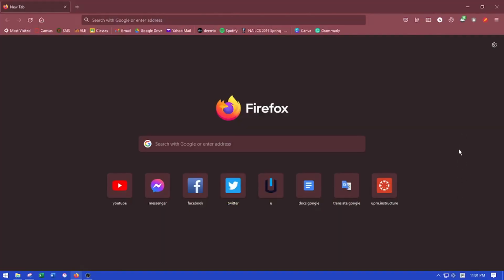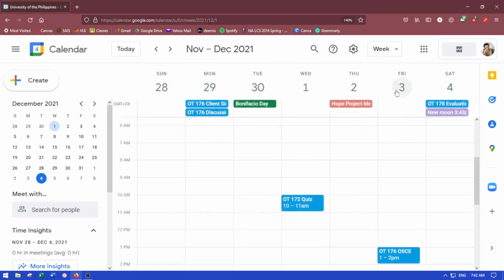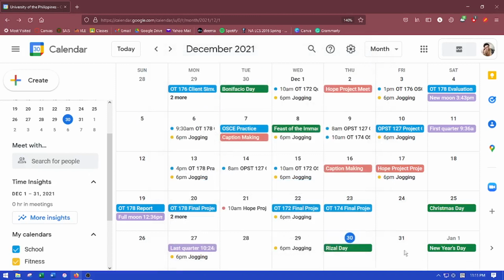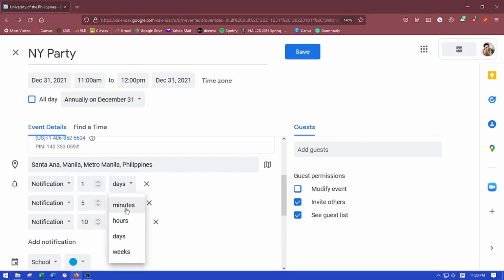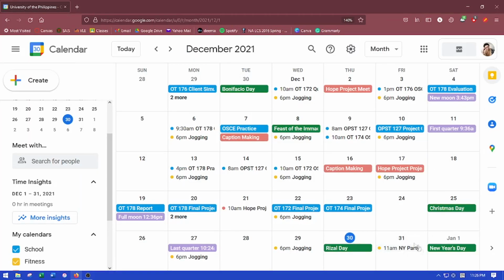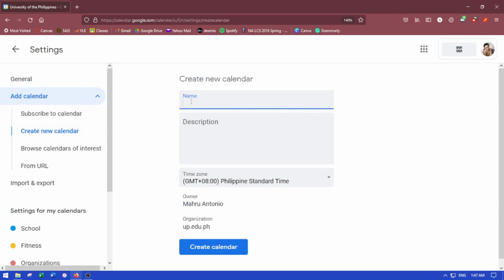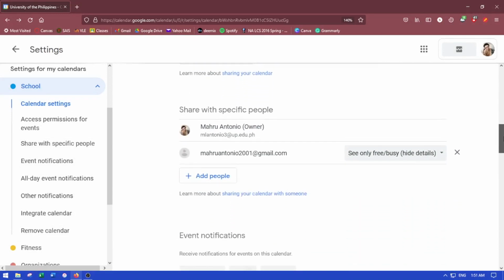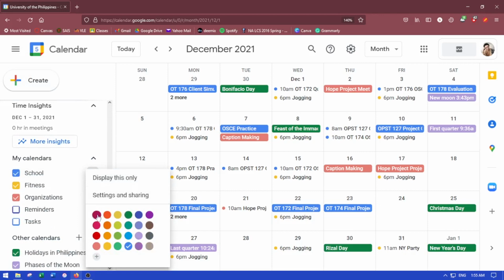5 - Google Calendar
This is the fifth video of the video series, "Mastering the Digital Landscape: Integrating ICT in Administration and Management Activities." This video is a basic refresher video detailing the function and features of Google Calendar.